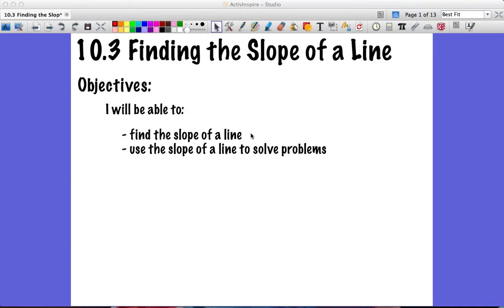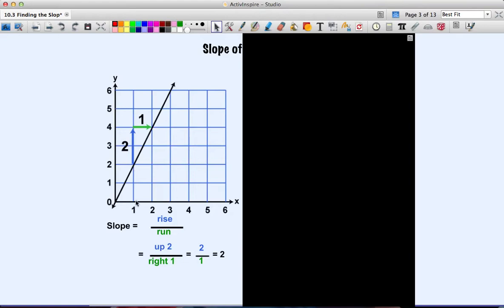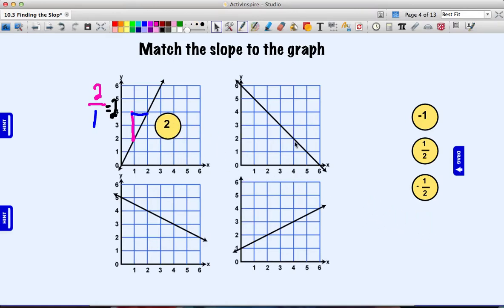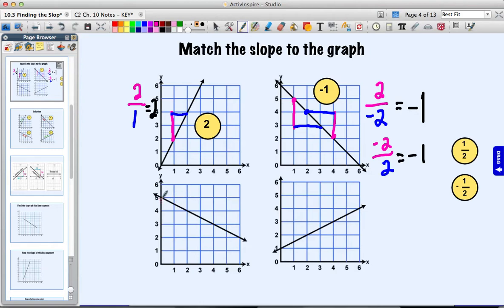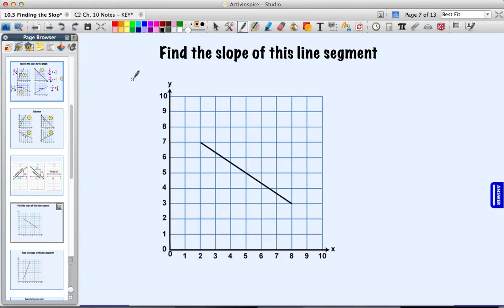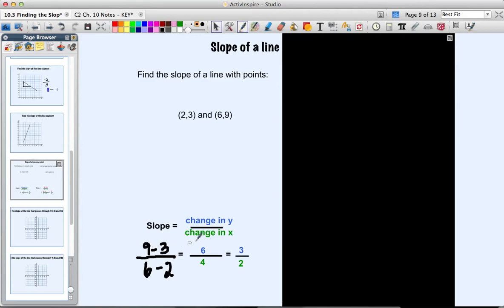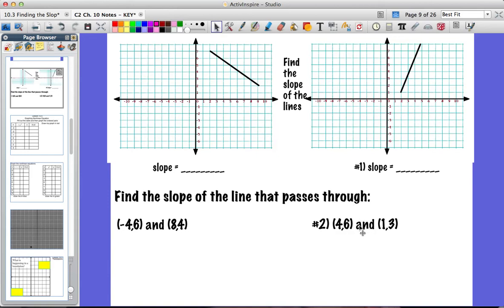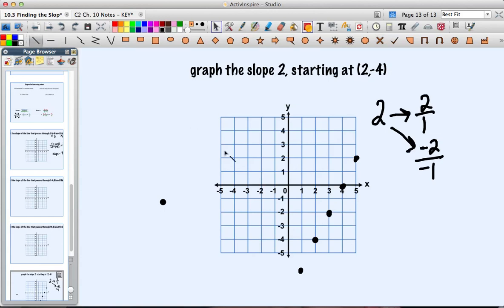10.3 - Finding the Slope of a Line